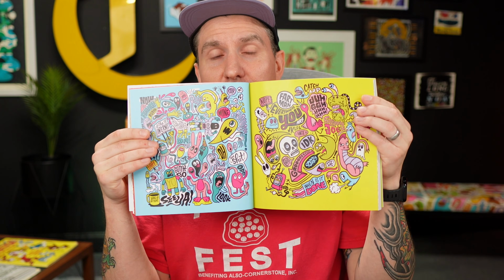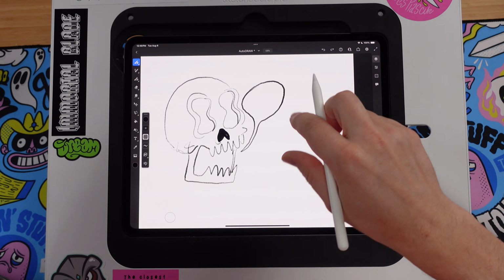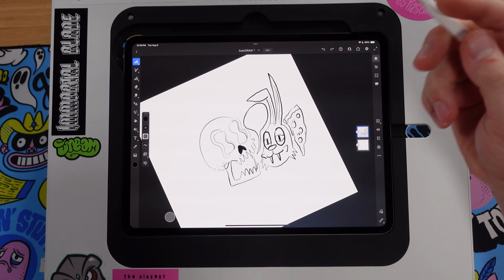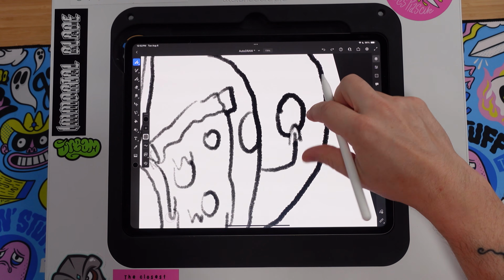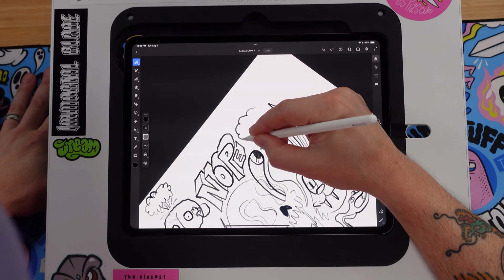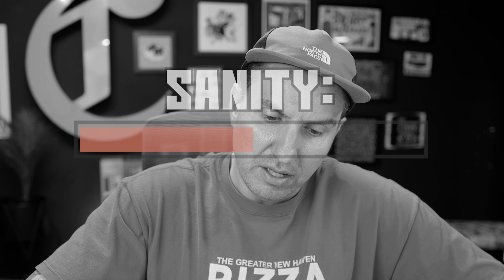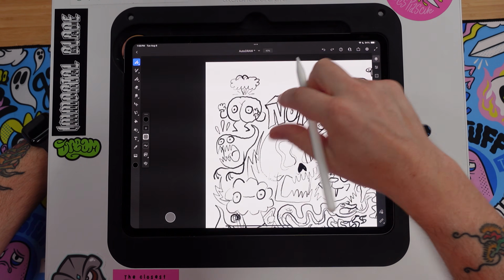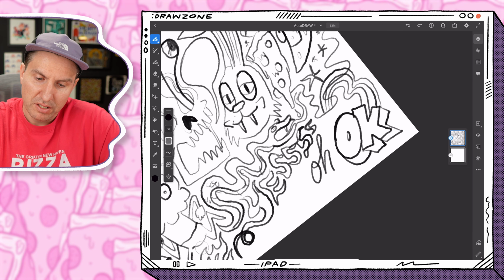Stuck? Try This Automatic Art Challenge for Fresh Ideas!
In this video, I attempt the Automatic Art Challenge! Watch as I create spontaneous, off-the-cuff illustration with no planning, no rules, and no idea where it’ll end up.

Whether it’s a masterpiece or a hot mess, it’s all part of the process.